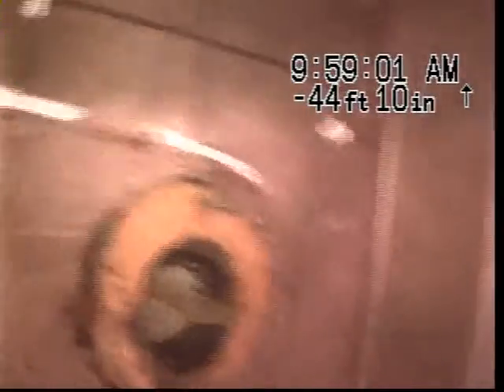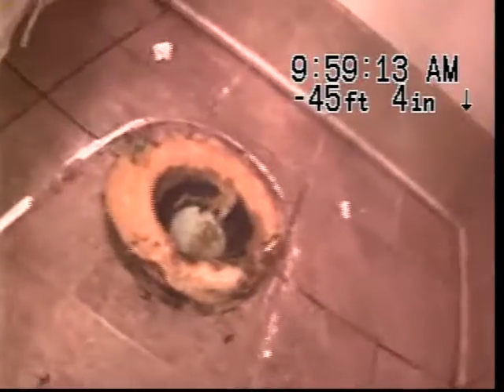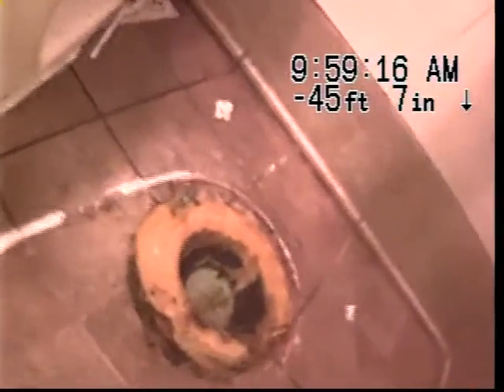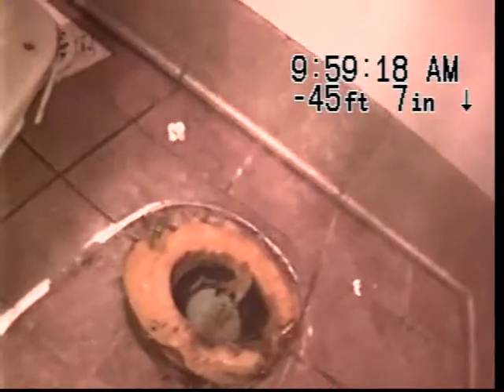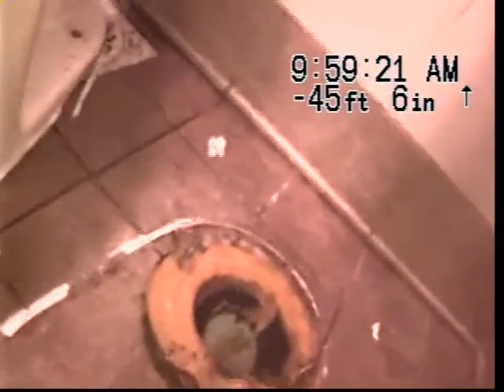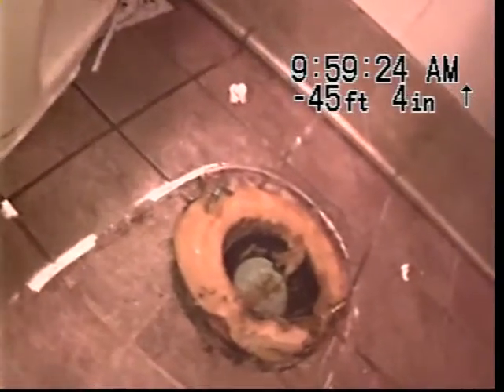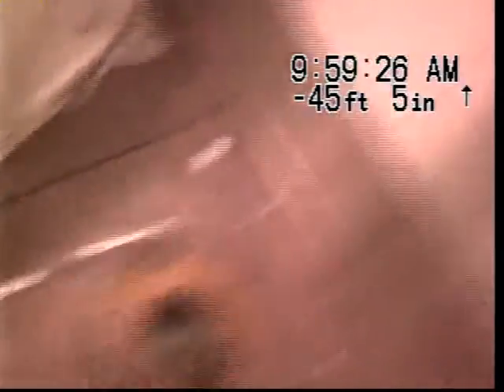L310281 THERMO FISHER